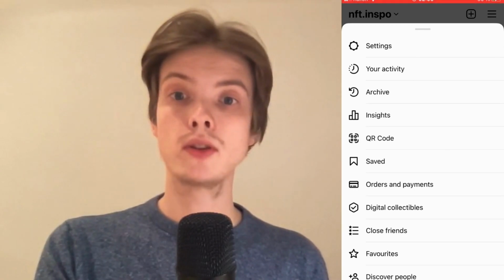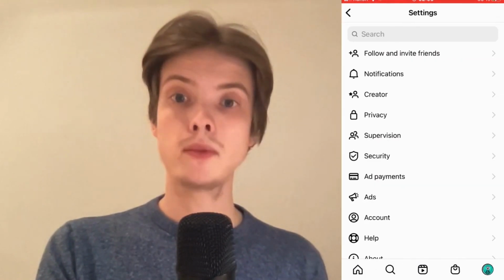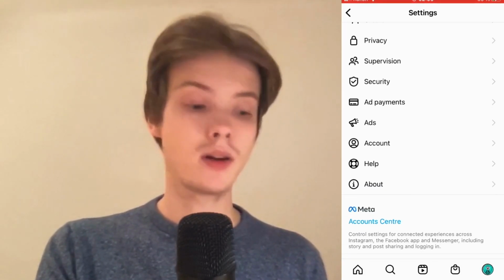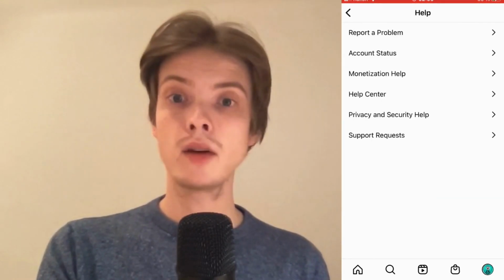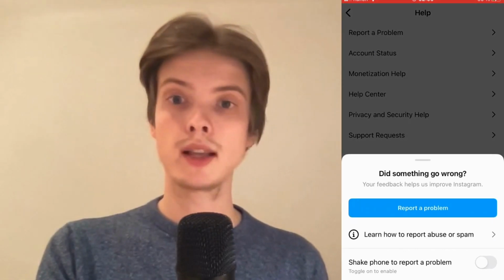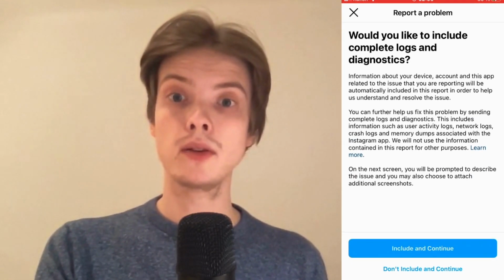How To Fix Ingress Timeout Error on Instagram 2025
If you want to be able to fix ingress timeout error on instagram 2025 then this video will be perfect for you!